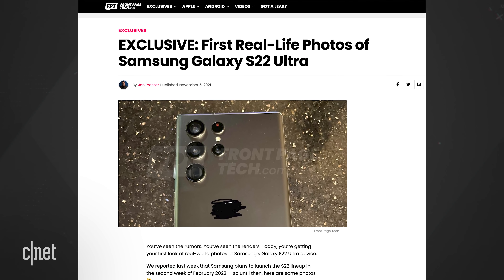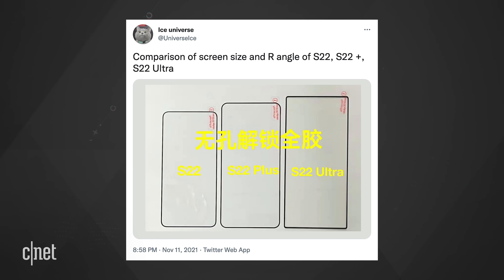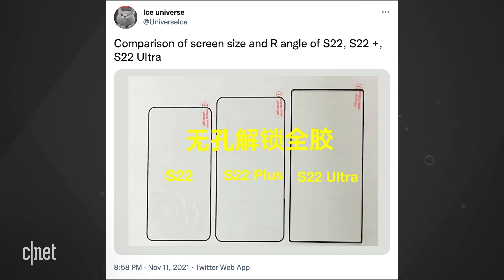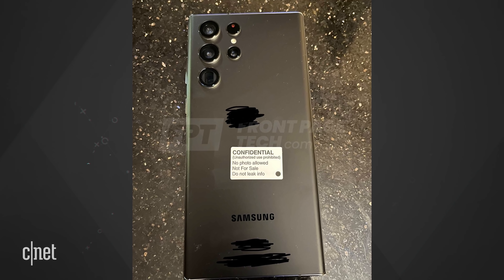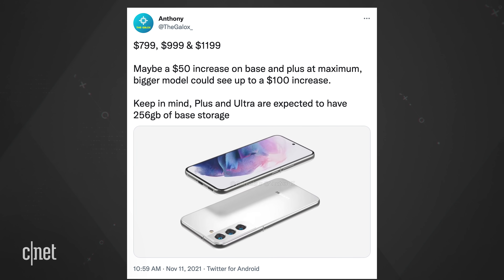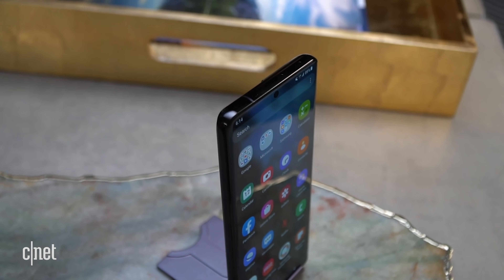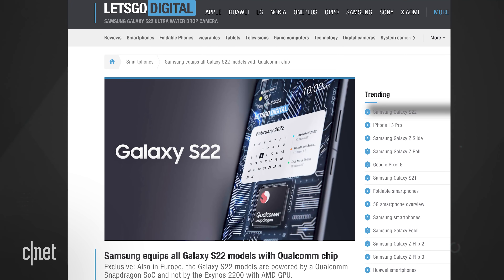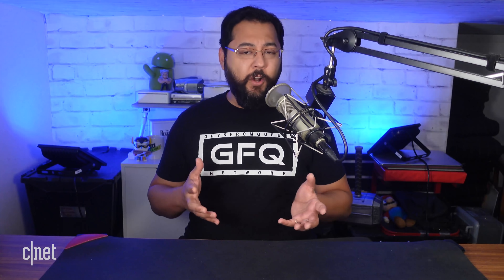Samsung Galaxy S22 Ultra: Most exciting rumors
If the reports are true, the S22 Ultra phone is going to look a lot like the Galaxy Note, house an S-Pen and feature a wacky-looking rear camera array.